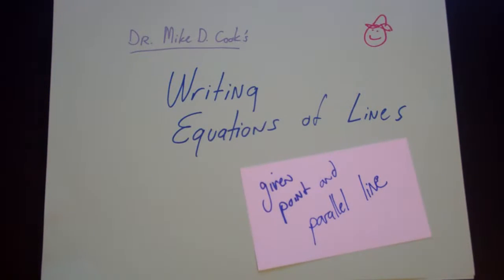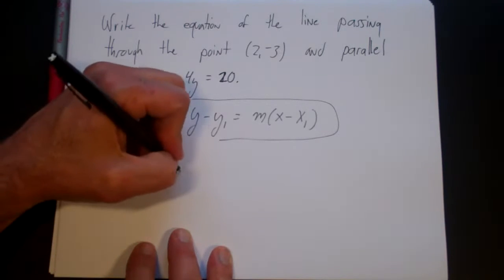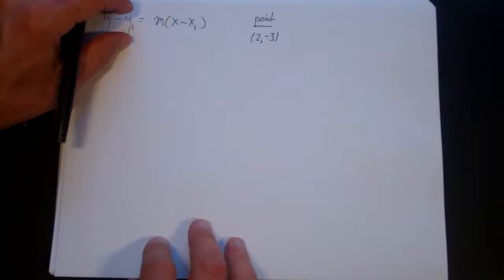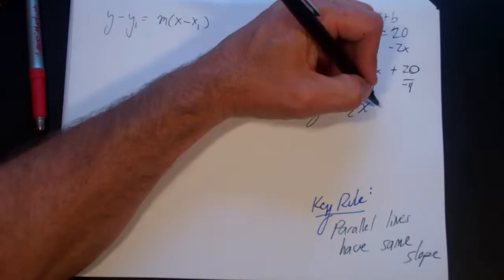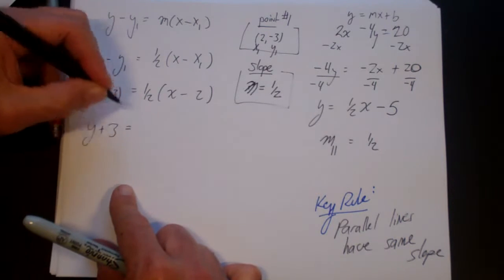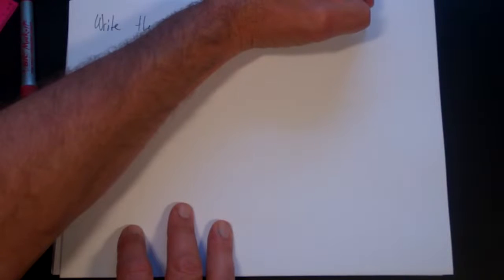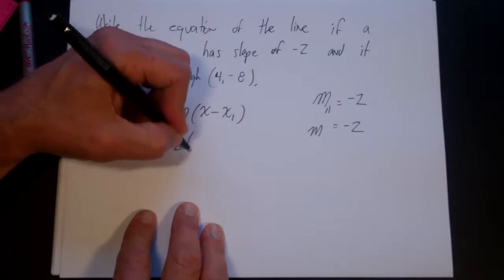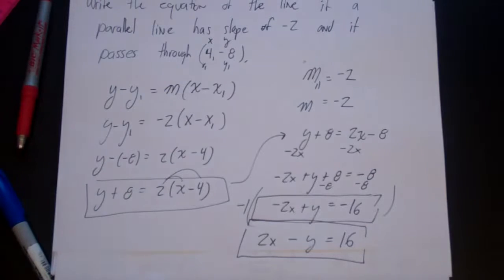WEOL Point Parallel Line